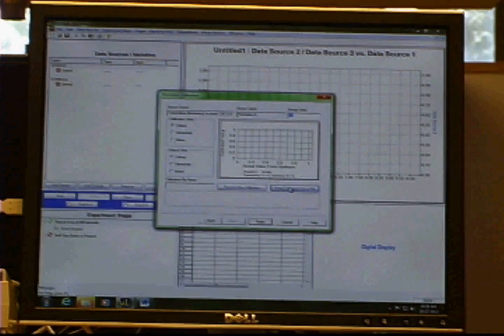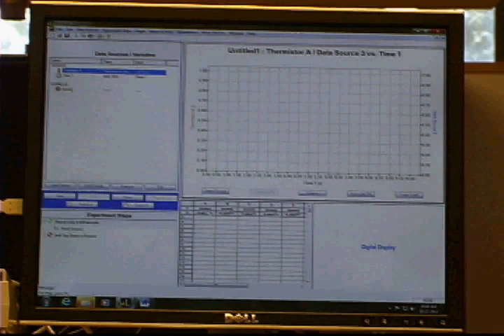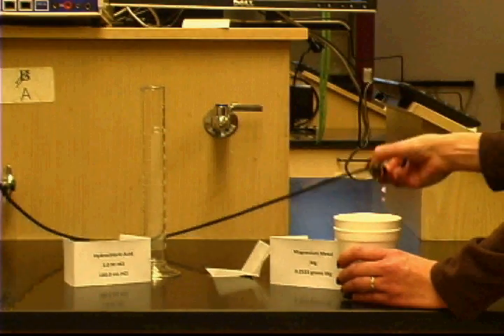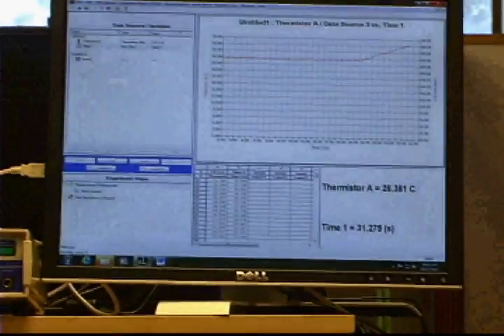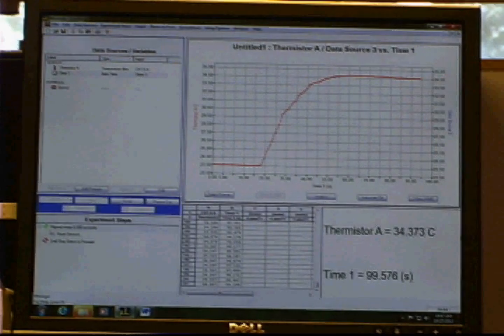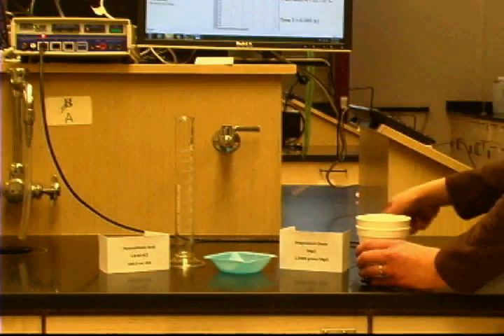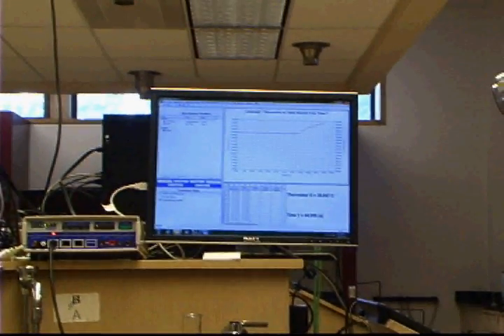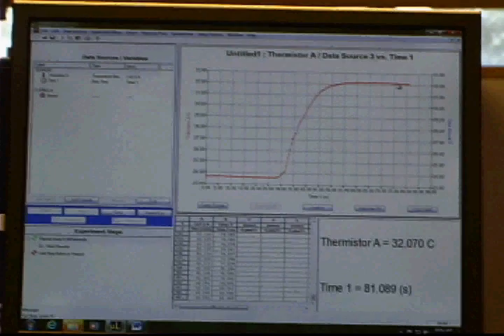Hess's Law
Chmy 142: Hess's Law Lab.